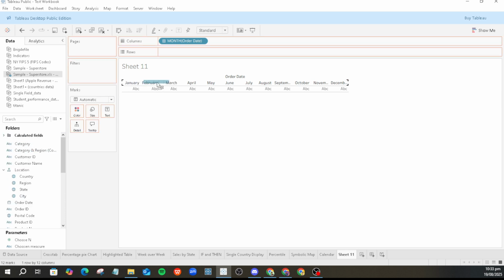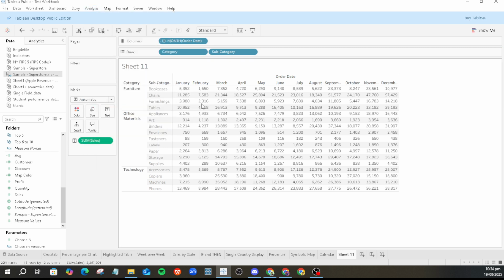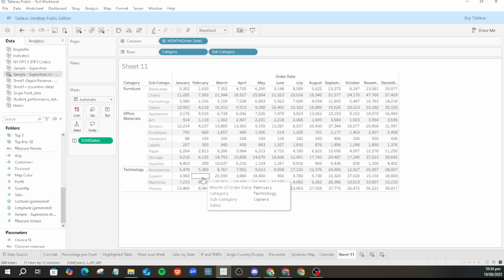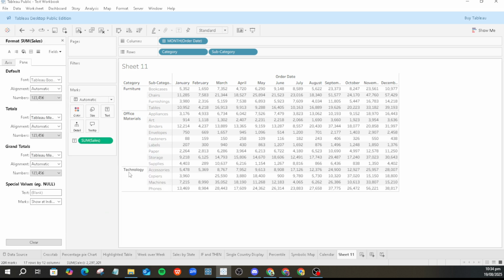How To Display 0 In Empty Cells In Tableau [2025 Guide]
In today's video we are covering: how to hide columns in tableau, how to rename fields in tableau, how to rename columns in tableau, eliminate empty cells and errors in pivot tables, how to erase table lines in word?, how to tableau, pivot table empty cells zero, how to create table of contents in word, how to use tableau, pivot table: how to hide blank records in a pivot table, how to unhide a column in excel, how to build search box in excel, remove blank cells in pivot table, how to analyze data in excel